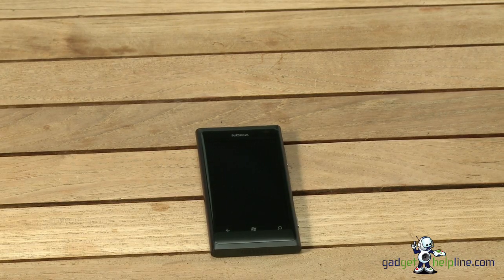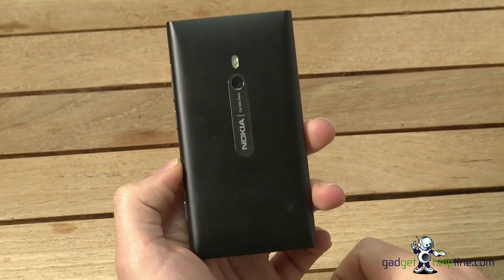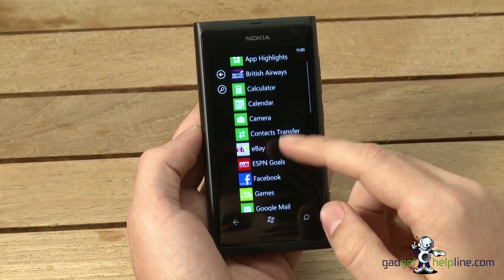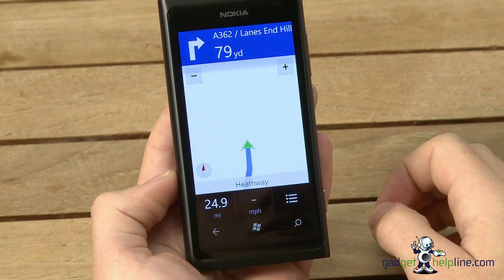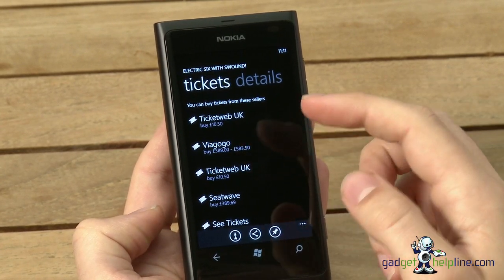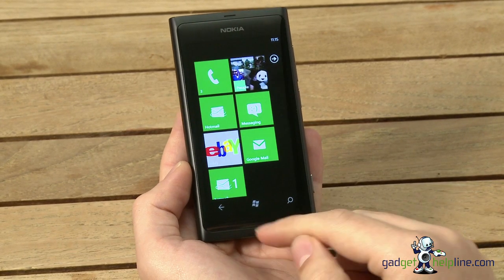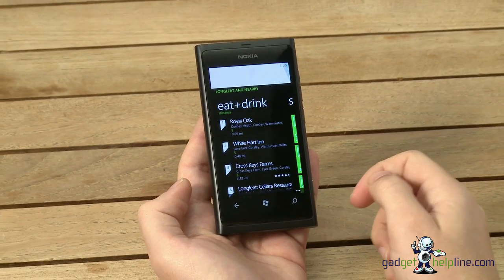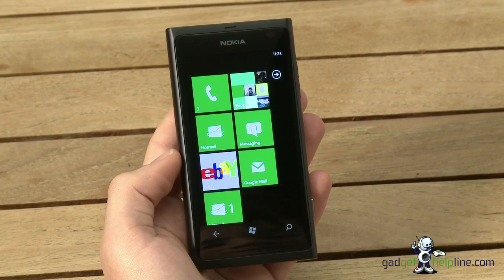Nokia Lumia 800 Windows Phone 7.5 Mango Review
The Gadget Helpline takes you through the Nokia Lumia 800 Windows Phone 7.5 Mango smartphone. We go through the best features of the Nokia Smartphone including Nokia Drive, Music and Maps and some of the features of the Windows Phone 7.5 Mango operating system.